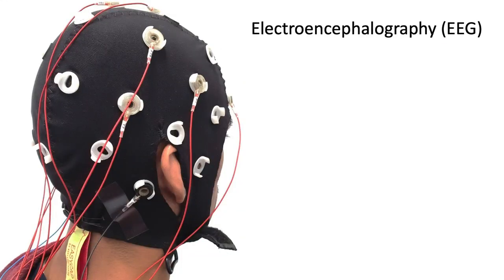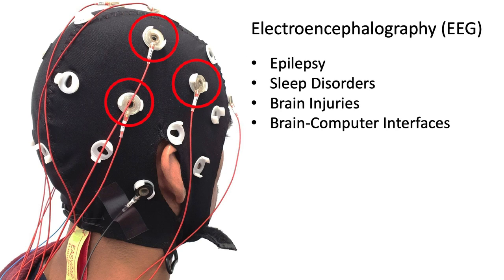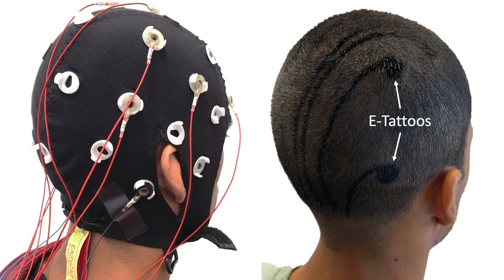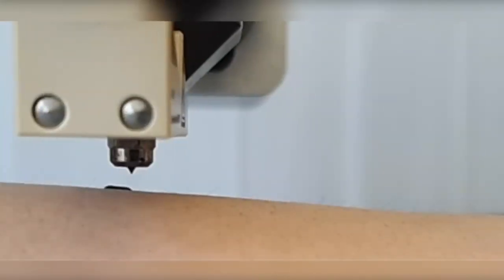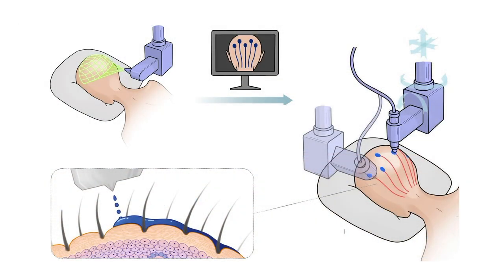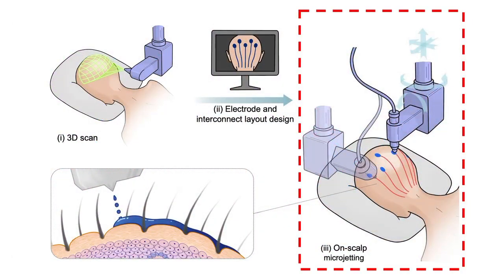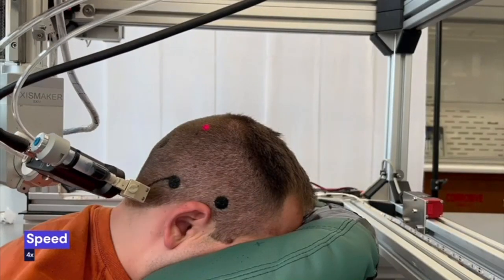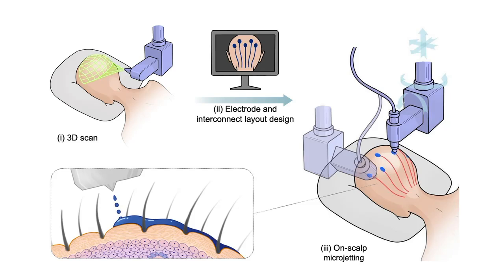Ink-Based E-tattoo Can Decode Brainwaves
Since the emergence of temporary, skin-attached electronic tattoos more than a decade ago — and their evolution to measure heart activity, track pneumonia, measure stress levels, and more — researchers have grappled with a major logistical challenge: How can they be applied to hairy skin without losing performance?

To figure out this challenge, researchers from The University of Texas at Austin and University of California, Los Angeles, borrowed from regular tattoos. The researchers developed a conductive ink that can be printed directly on the surface of a patient’s head and measure their brainwaves.

These e-tattoos serve as the sensors for electroencephalography (EEG), a medical test that measures the brain’s electrical activity. EEG can help diagnose and monitor brain tumors, sleep disorders and other brain issues.

“The holy grail for EEG is a sensor that patients can wear for long periods of time, outside the clinical setting and without the need for constant maintenance,” said Nanshu Lu, a pioneer in e-tattoos and professor in the Cockrell School of Engineering’s Department of Aerospace Engineering and Engineering Mechanics and one of the leaders of the project. “What we’ve developed opens the door for more mobile EEG sensing.”